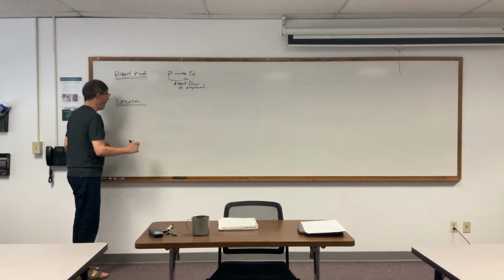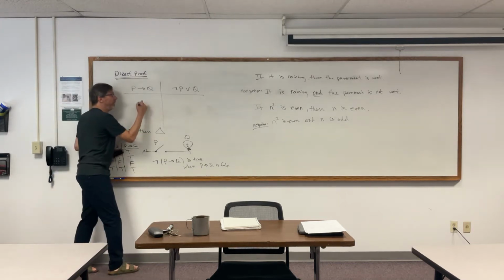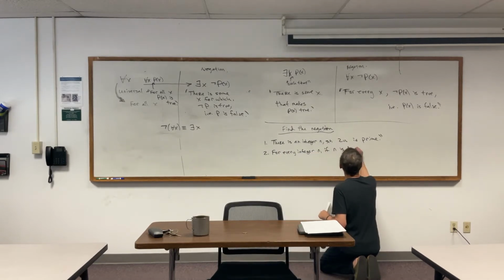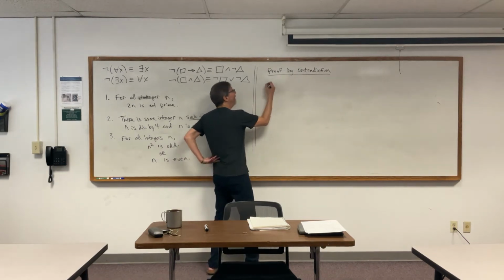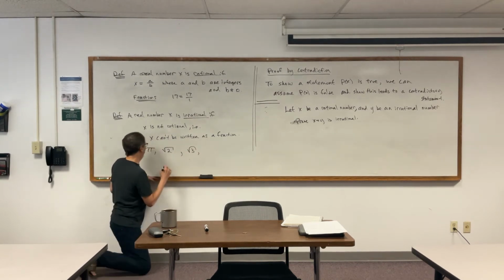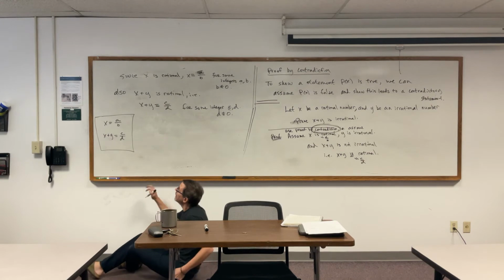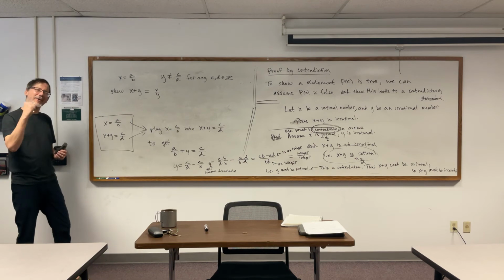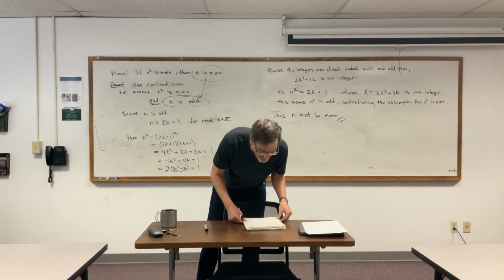MT320 Wednesday October 5, 2022